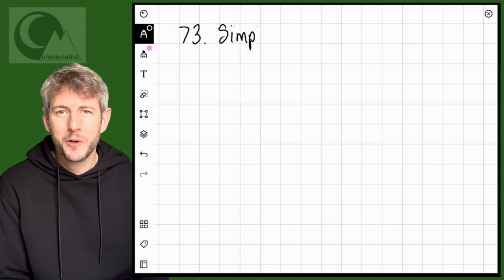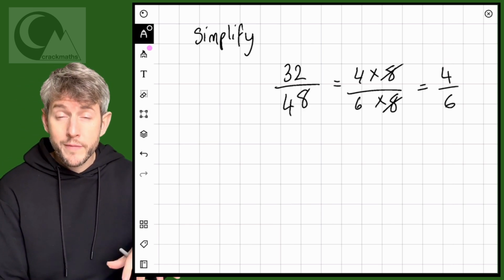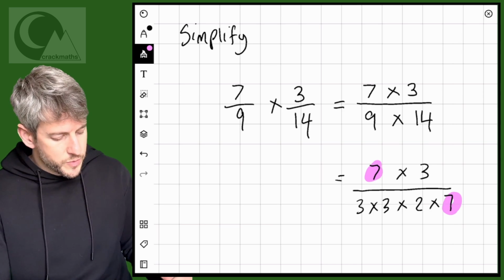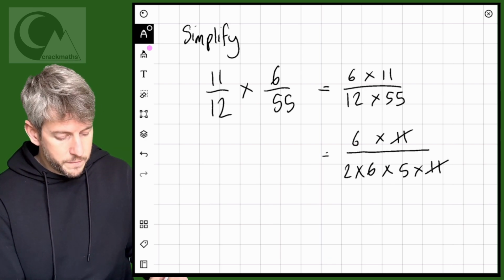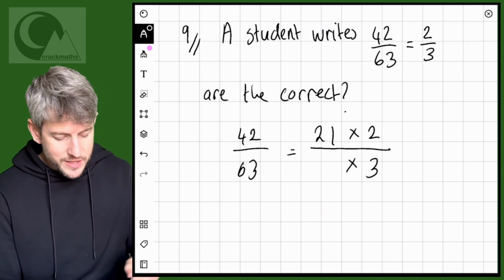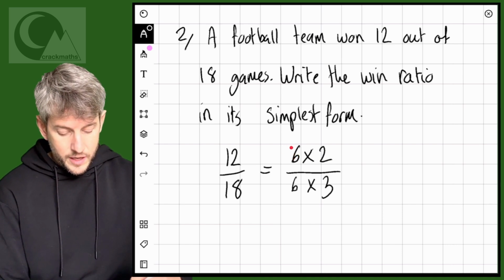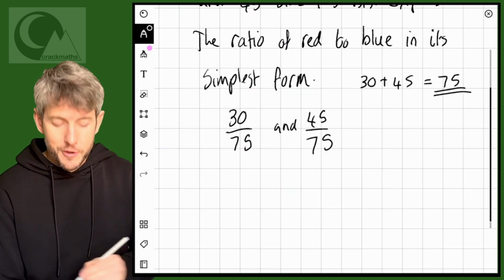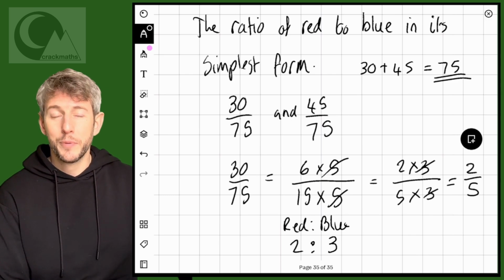FRACTIONS: Simplify By Cancelling Down: GCSE MATHS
Struggling with GCSE Foundation Maths? Need a simple and reliable way to master simplifying fractions? In this video, we break down an easy step-by-step method to help you simplify fractions with confidence and avoid common mistakes!

Whether you’re preparing for your GCSE Maths exam, resitting as an adult, or just looking to strengthen your maths skills, this technique will help you simplify fractions quickly and accurately.

🔢 What You’ll Learn in This Video:
✔️ What simplifying fractions means and why it’s important
✔️ How to find the highest common factor (HCF) to simplify fractions easily

💡 This video is perfect for:
✅ GCSE Foundation Maths students (Year 10 & Year 11)
✅ Adult learners resitting GCSE Maths
✅ Anyone who struggles with fractions in maths
✅ Students aiming to pass their GCSE with confidence

📥 FREE Maths Worksheets & More Support!
Want to practice what you’ve learned? Visit crackmaths.co.uk for free worksheets, step-by-step guides, and extra support to help you master maths.